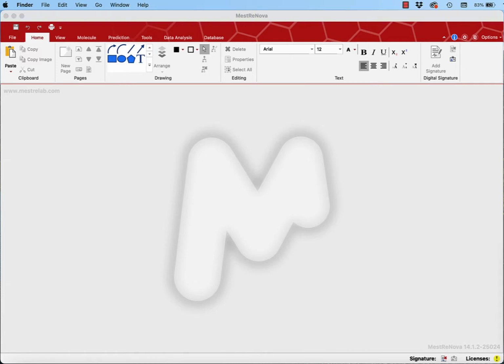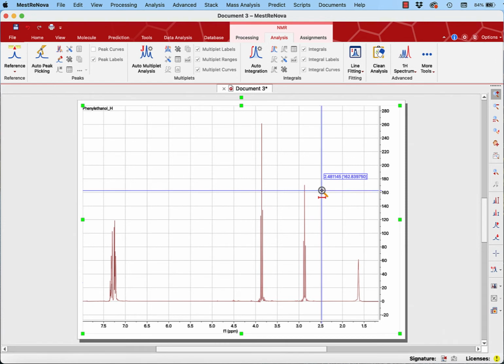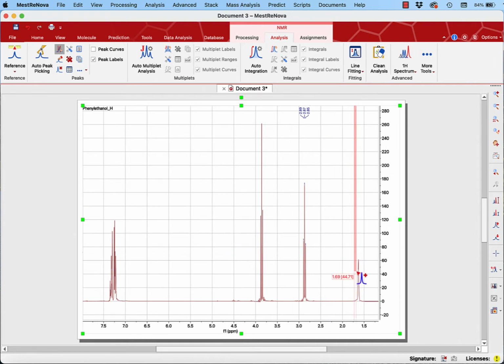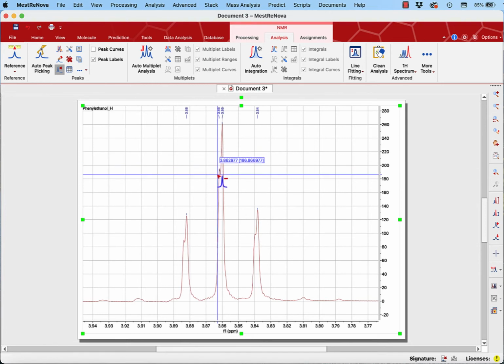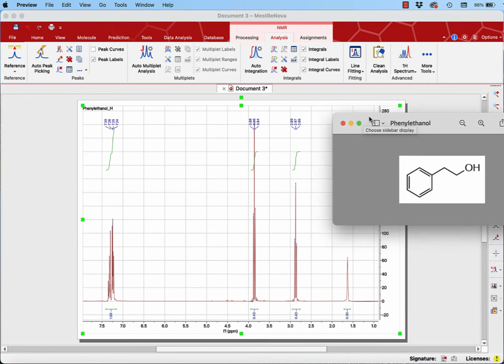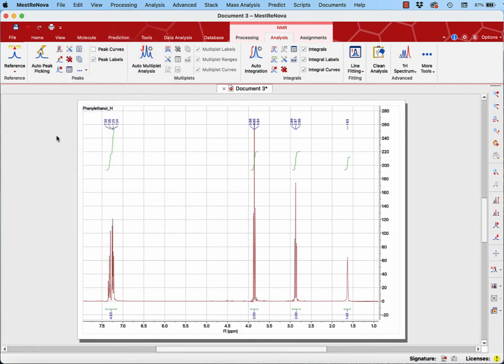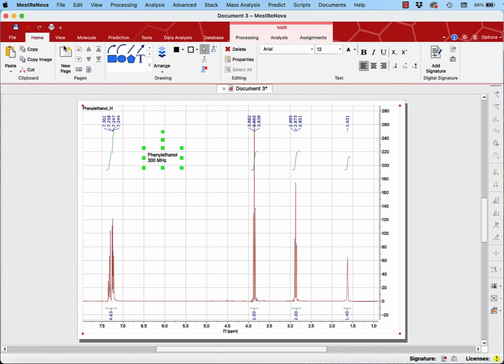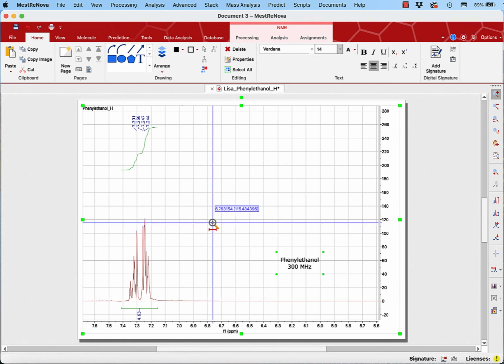Using MestReNova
This video shows how to use the program MestReNova to process a H–NMR spectrum of phenylethanol.